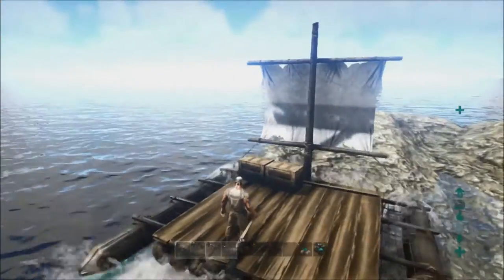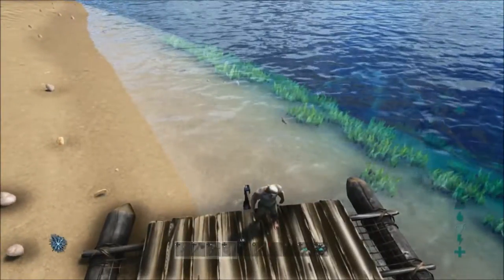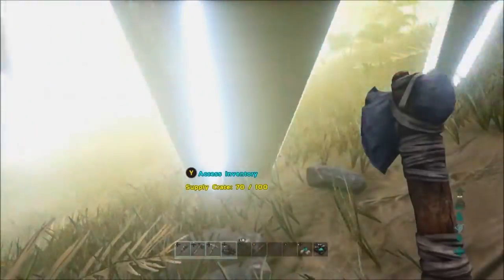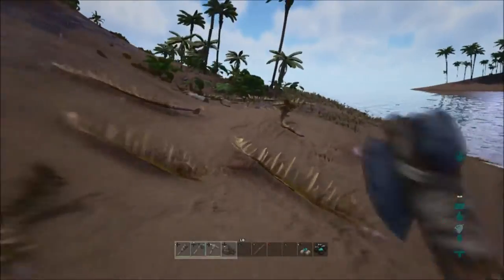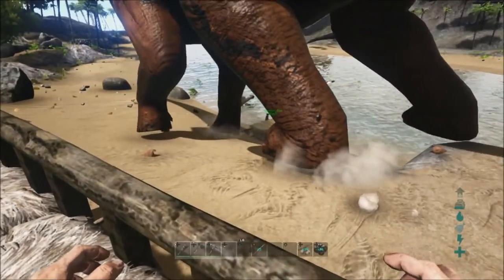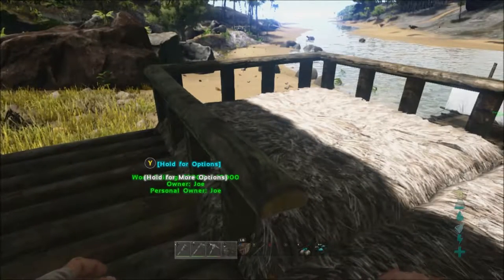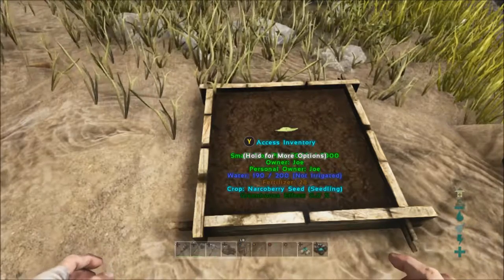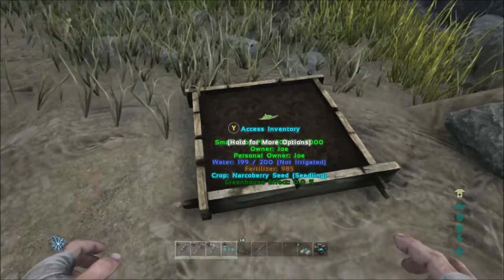ARK Survival Evolved: What I Did Today #1 Single Player Game Play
Ark Survival Evolved single player game play. Highlights of my gaming session today, including sailing my raft, accessing supply crates, fertilizing my Narcoberry crop and crafting a Parasaur saddle. This series does not start from day one on the beach - there are plenty of other videos available showing all that. I had been playing ARK for a few days before I started recording my game progress.